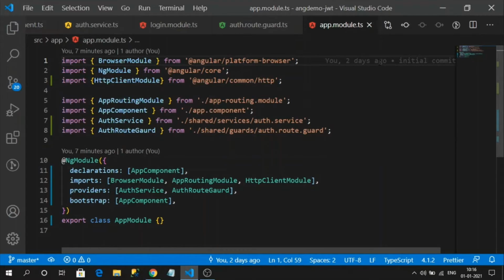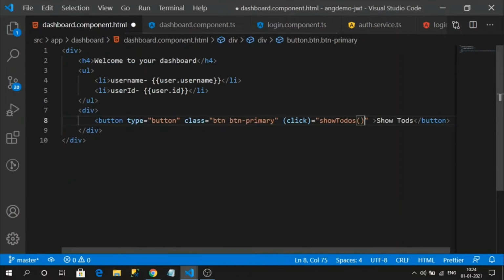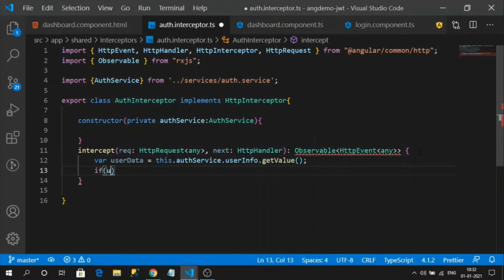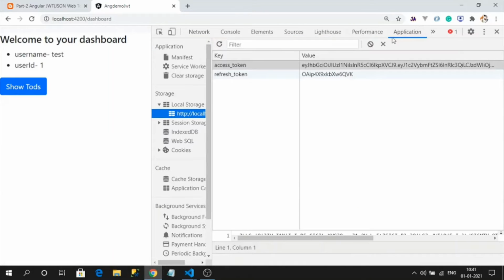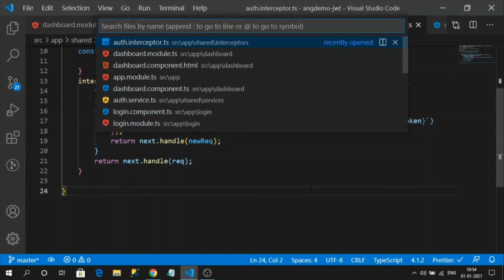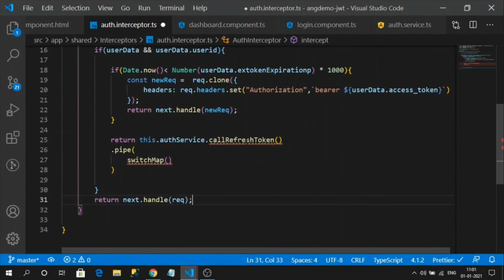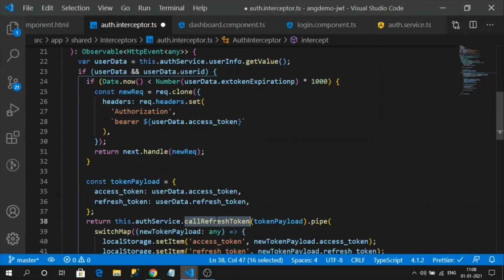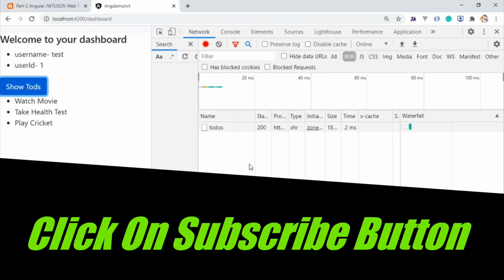Part-3 Angular JWT(JSON Web Token) Authentication(Refresh Token Implementation)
Hi everyone,

This video explains:
1. Authorization header its value as an access token to consume secure endpoint.
2. RefreshToken API invocation on the expiration of the access token